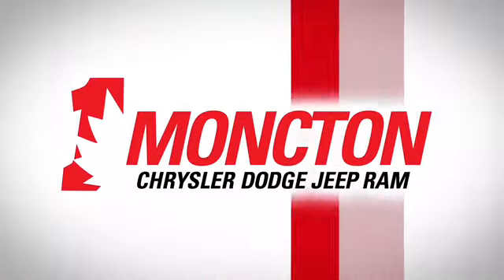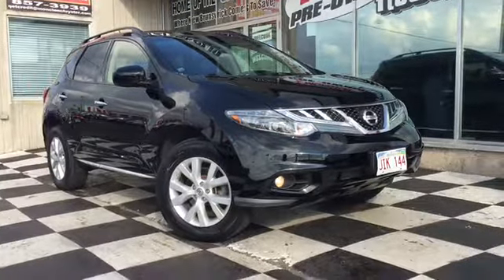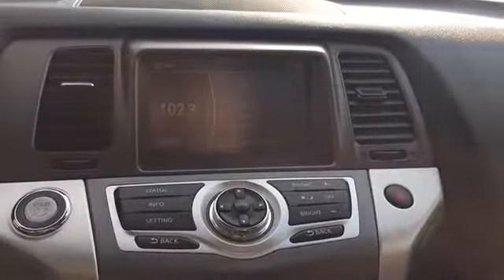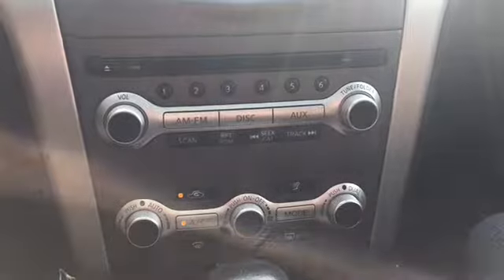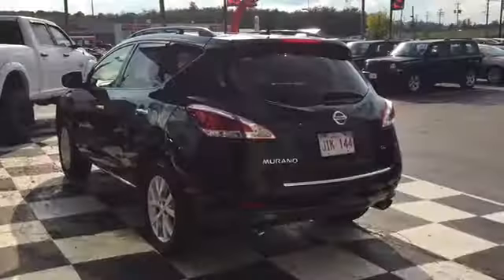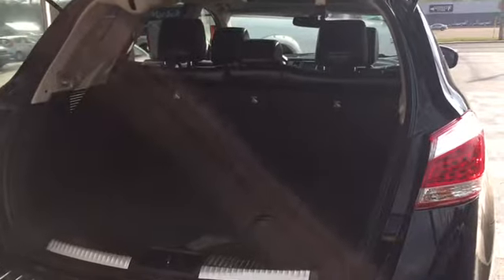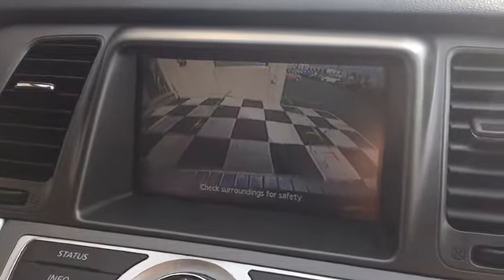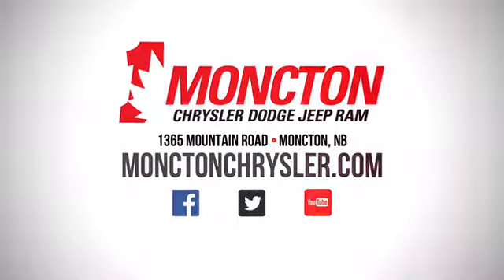2014 Nissan Murano | All-Wheel Drive | Media Ports | Cruise Control | SUV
Get ready for winter with this pre-owned All-Wheel Drive 2014 Nissan Murano with only 78,998 km and at an unbeatable price! Includes great features such as cruise control, media ports, fog lights, remote start, trip computer and so much more!
or in store!
1365 Mountain Road
Moncton, NB